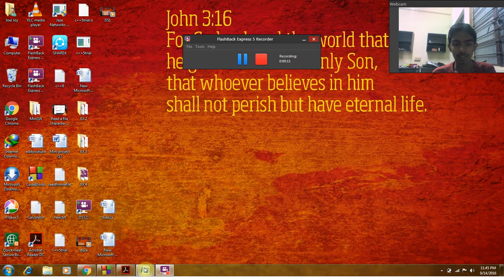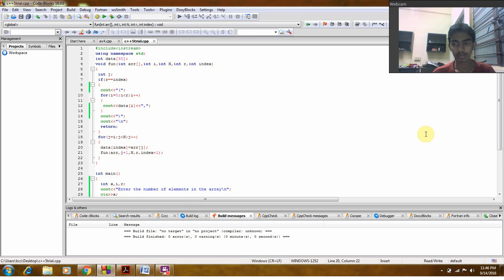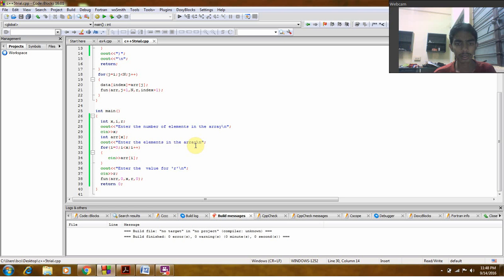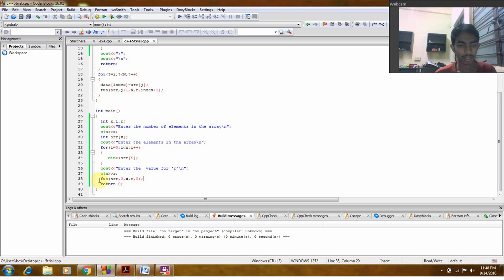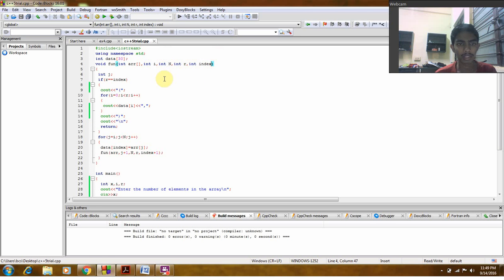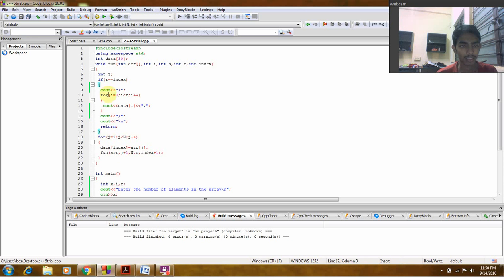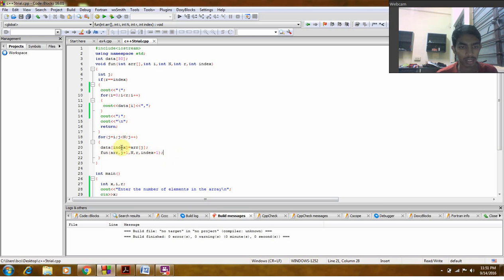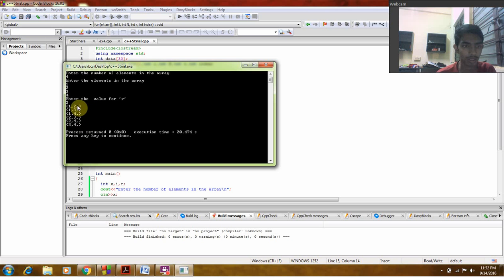E-Record , OOP in C++ lab , Experiment 5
6. Given an array of size n, generate and print all possible combinations of r elements in array. . For example, if input array is {1, 2, 3, 4} and r is 2, then output should be {1, 2}, {1, 3}, {1, 4}, {2, 3}, {2, 4} and {3, 4}.